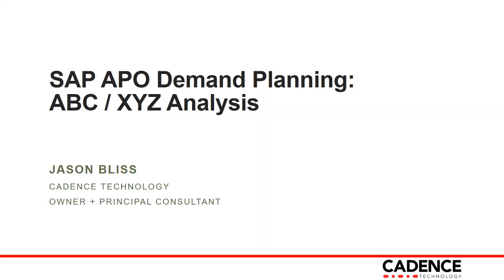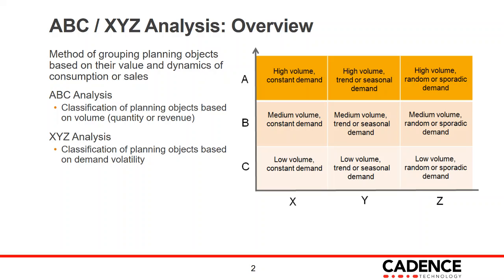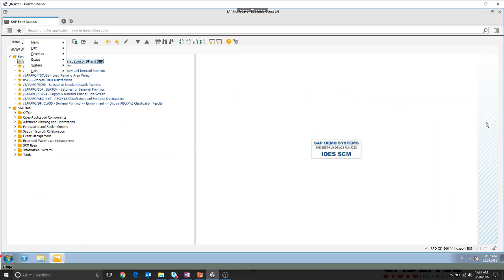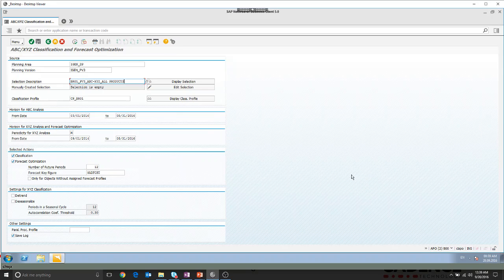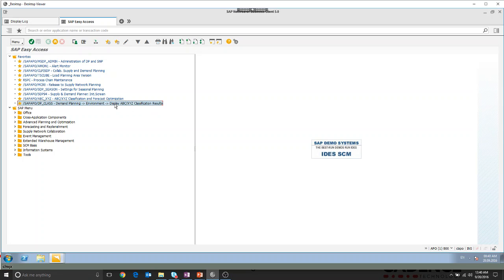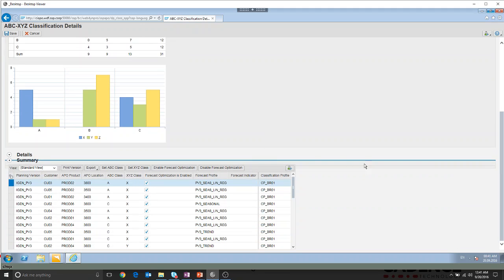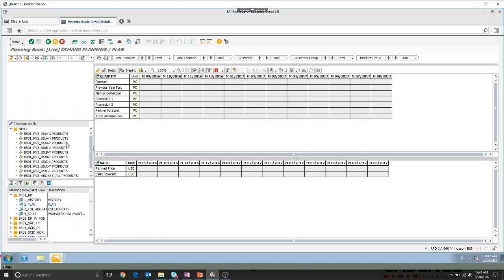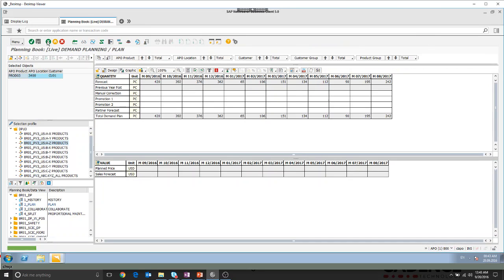SAP APO Demand Planning: ABC/XYZ Analysis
This video provides an overview of the features and benefits of ABC/XYZ Analysis in SAP APO Demand Planning.